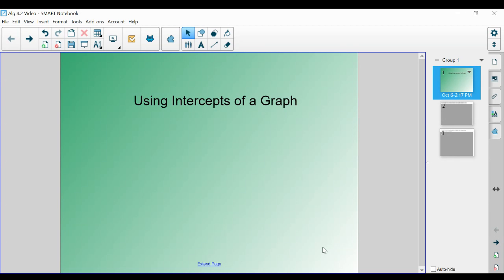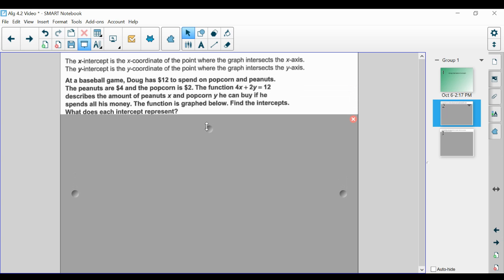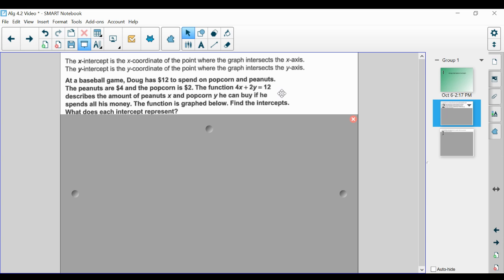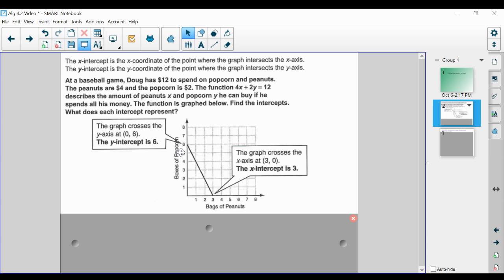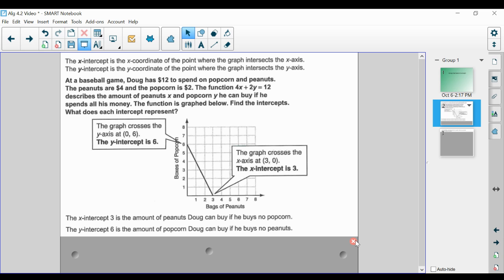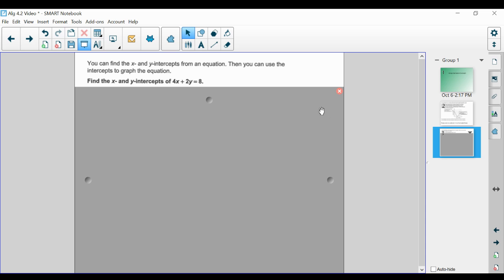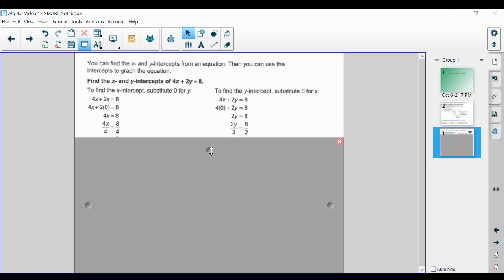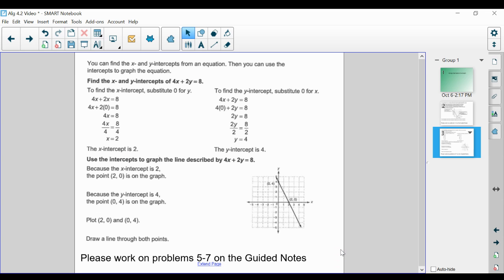Using Intercepts of Graphs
In this video, we go through examples on how to graph using intercepts as well as how to identify intercepts of graphs.